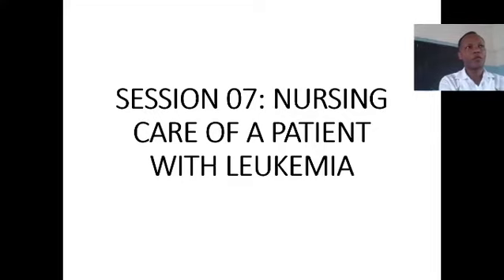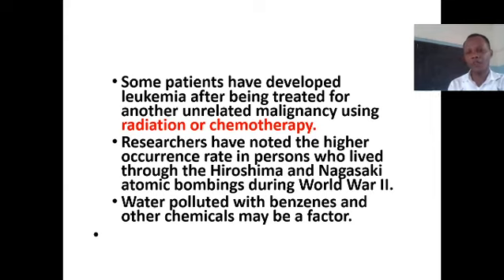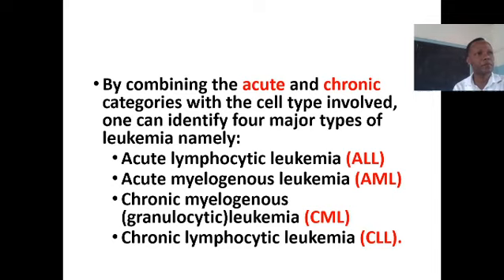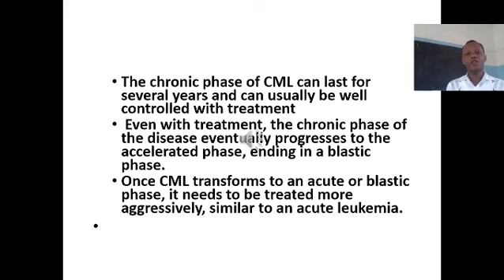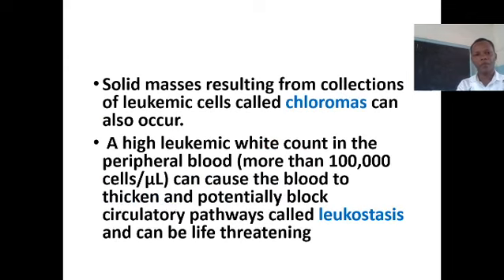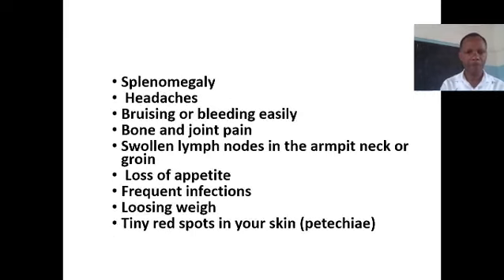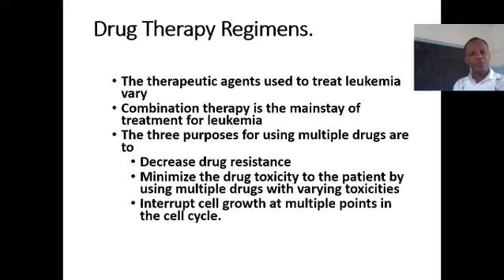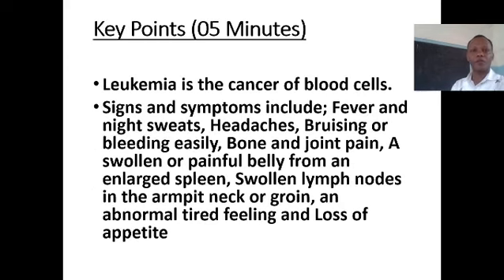Cancer and turmer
Leukemia